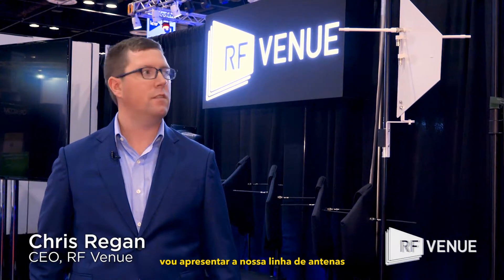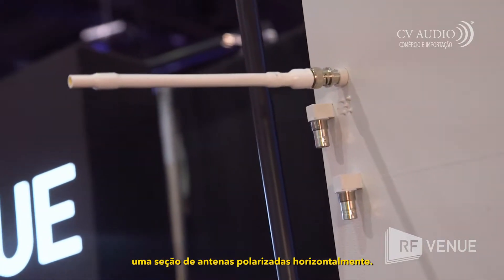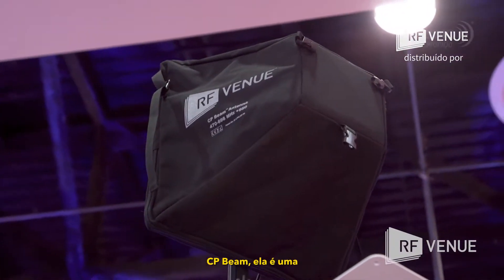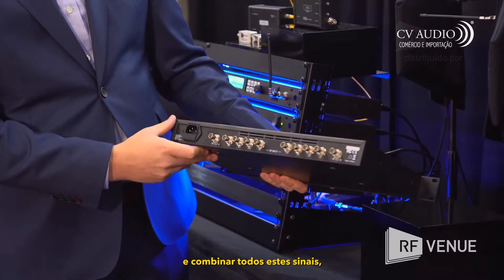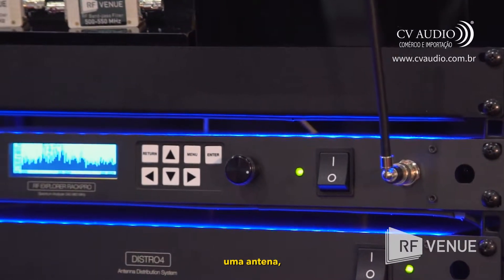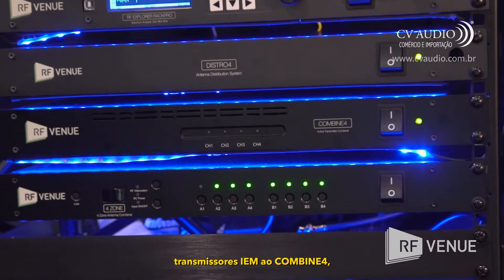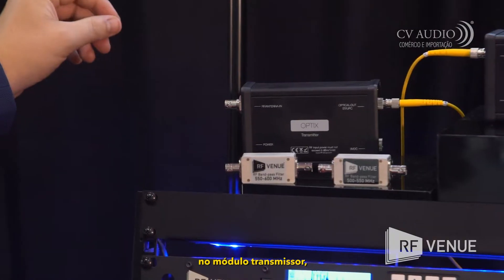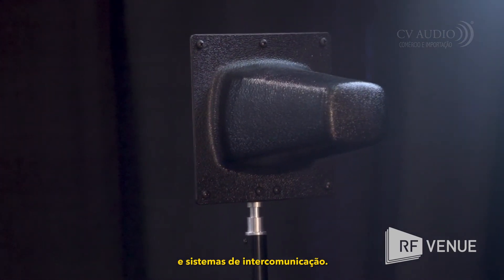RF Venue Product Overview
Confira o CEO da RF Venue - Chris Regan neste vídeo produzido durante a InfoComm, onde ele destaca os principais produtos como as antenas, sistemas de distribuição e de análise da RF Venue!